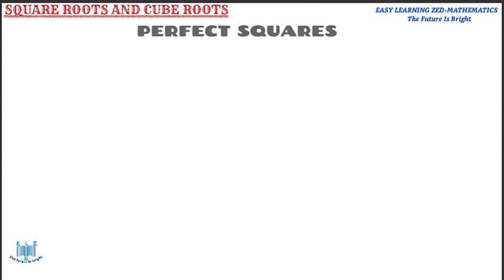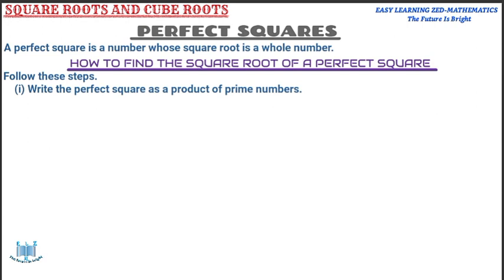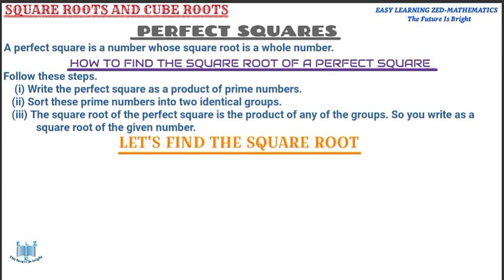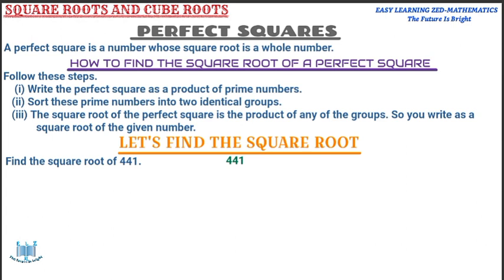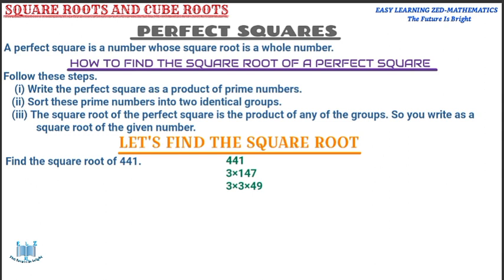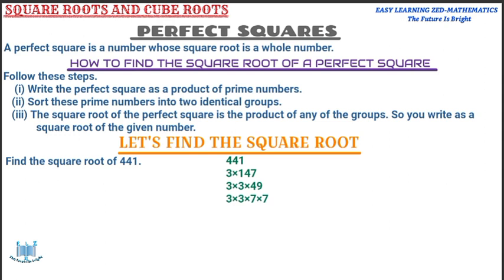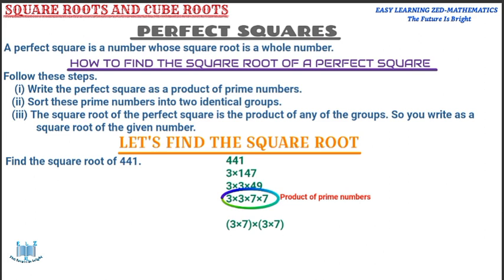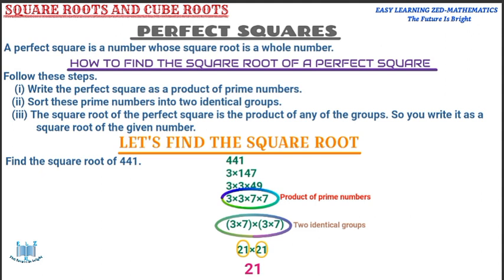Perfect square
Learn about perfect square.